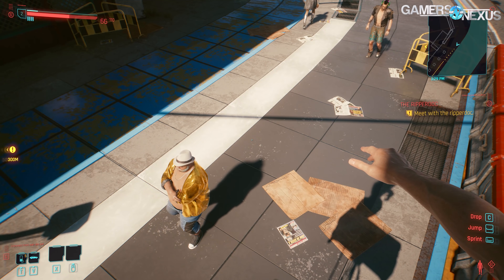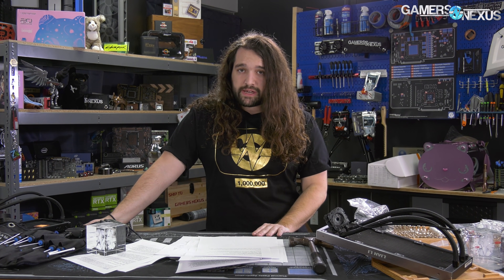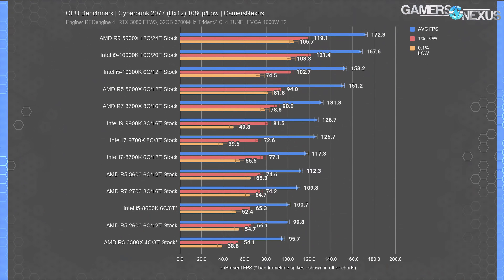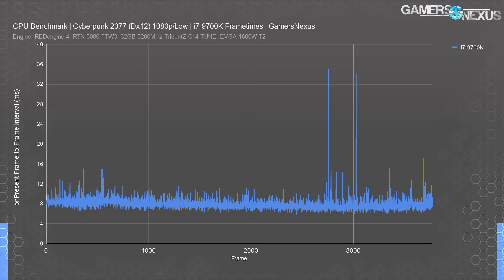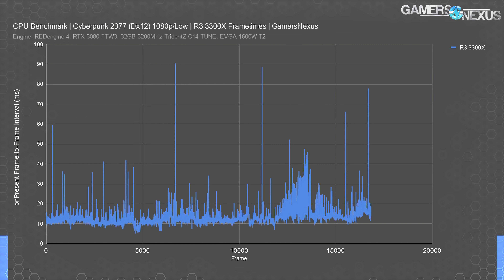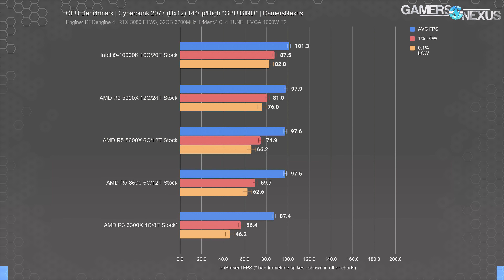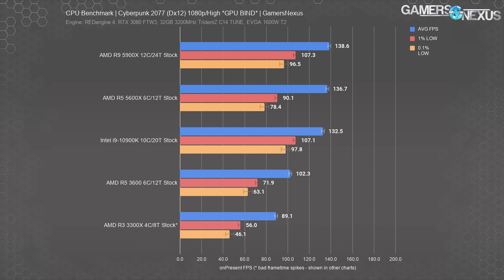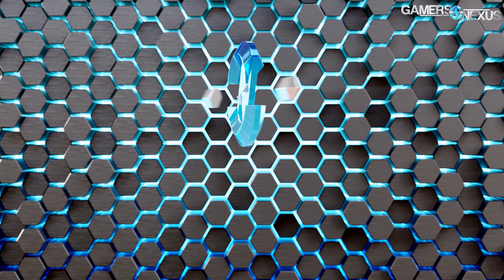Cyberpunk 2077 CPU Benchmarks: AMD vs. Intel Bottlenecks, Stutters, & Best CPUs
Our Cyberpunk 2077 CPU benchmarks look at AMD Ryzen vs. Intel, including Ryzen 5900X, 5600X, i9-10900K, & 10600K chips and dating back to the R5 2600 and i5-8600K CPUs.

The Cyberpunk 2077 CPU benchmarks include new stuff, like the AMD Ryzen 5 5600X, R9 5900X, Intel i9-10900K, i5-10600K, and older CPUs, like the AMD R5 3600, R3 3300X, R7 3700X, R5 2600, and R7 2700, alongside the Intel i9-9900K, i7-8700K, and i5-8600K. We tested all of this with the latest Cyberpunk2077 patch as of 12/13/2020. No additional manual modifications were made for this test - it is representative of the game natively. Testing methodology is comparable to our Cyberpunk GPU benchmarks, so you can check the above-linked video for more information on that. For components, we used what our standardized CPU benchmarking methodology for second half of 2020 laid-out previously. We tested the game at 1080p and 1440p, including Low, Medium, and High presets (no ray tracing). Of course, as you exit lower presets, the GPU becomes more of a bind than the CPU, but it's still useful to see that data to understand at what point the CPU matters less. The biggest takeaway, though, is that frametime performance can be highly variable based on the game's action, but it only becomes a problem on specific CPUs. As such, you'll need more than just bar charts to really see those issues emerge. We show them in our frametime plots.

TIMESTAMPS

00:00 - Cyberpunk 2077 CPU Benchmarks
01:30 - FPS Alone Not Good Enough for Cyberpunk 2077
03:33 - Objective is Determining AVG Performance
04:35 - "But Why an RTX 3080?"
05:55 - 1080p/Low Full Scaling (Best CPUs for Cyberpunk 2077)
07:50 - Frametimes for i7-9700K (1080p/Low)
09:36 - Critical Frametime Spikes (i5-8600K)
11:05 - AMD Ryzen 3 3300X Frametime Stuttering ("Lag")
12:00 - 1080p/Medium CPU Benchmarks for Cyberpunk 2077
13:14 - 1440p/Medium CPU Benchmarks (GPU Bind)
15:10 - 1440p/High GPU Bottleneck for Cyberpunk 2077
16:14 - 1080p/High CPU Benchmarks & Bottlenecks
16:55 - Conclusions